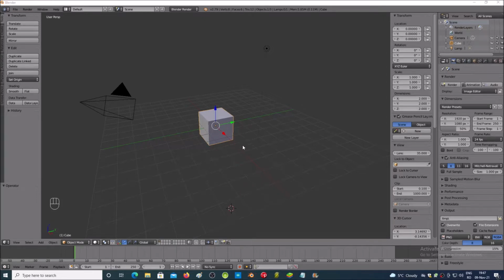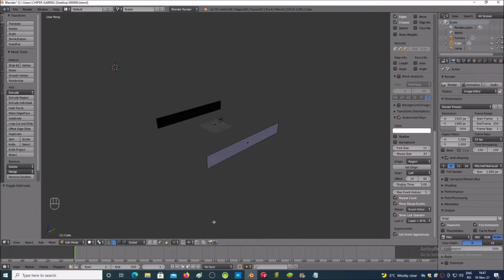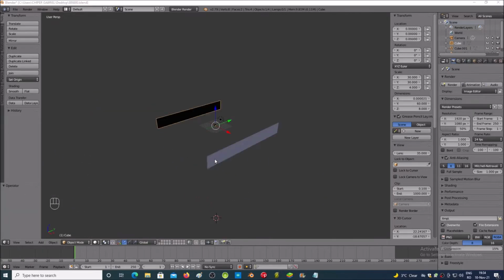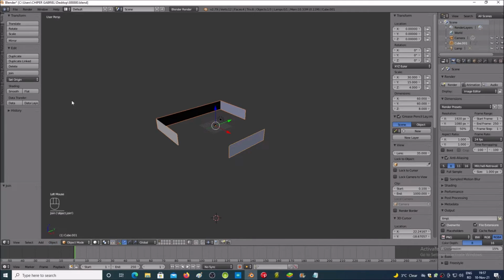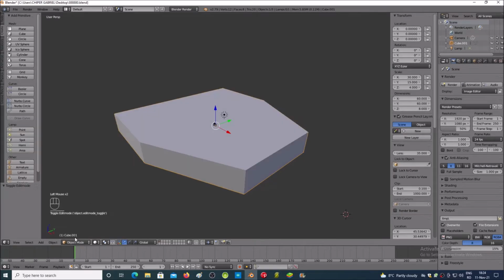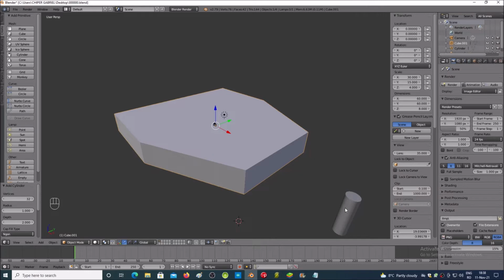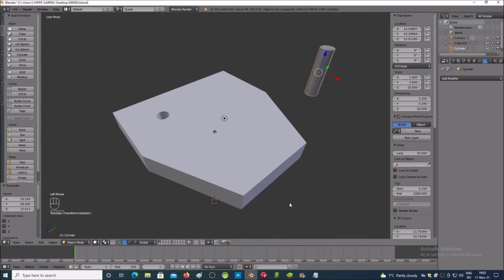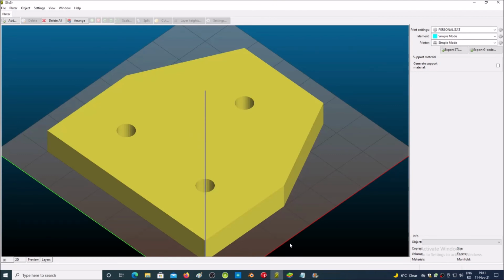3D PRINTER BUILD PART 9 BLENDER DESIGN OF 3D PRINTED JOINT CORNER FOR EXTRUDED ALUMINUM SERIES 3030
In this video you can see how a 3030 series extruded aluminum profile corner is designed in Blender for 3D printing.
You can download the file from:

Here you can see other clips from the construction of the 3D printer

In acest videoclip puteţi vedea cum se proiectează in Blender un colţar de îmbinare a profilelor de aluminiu extrudat seria 3030, pentru a fi printat 3D.
Puteţi descărca fişierul de la: